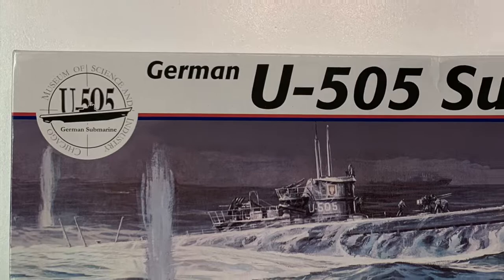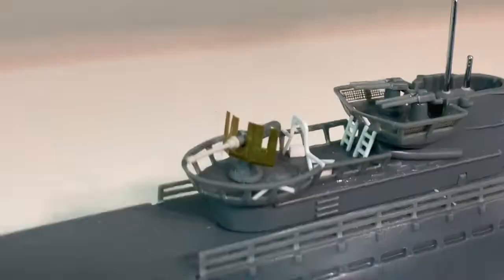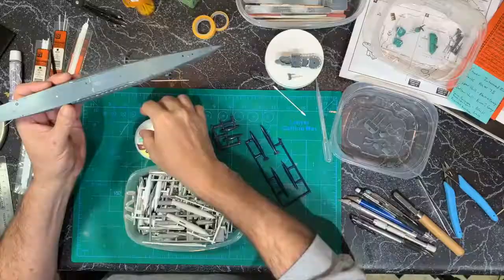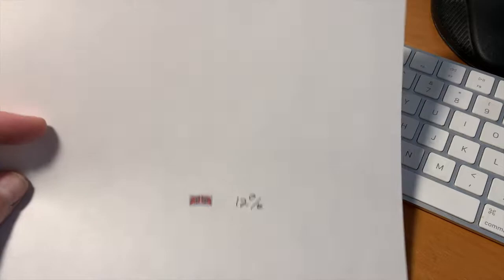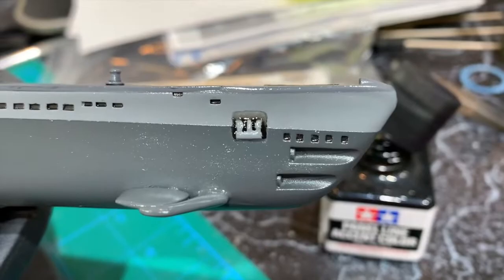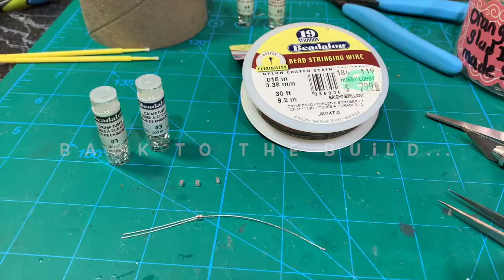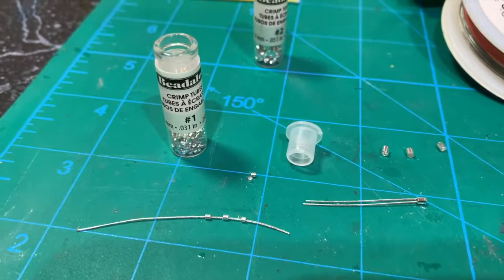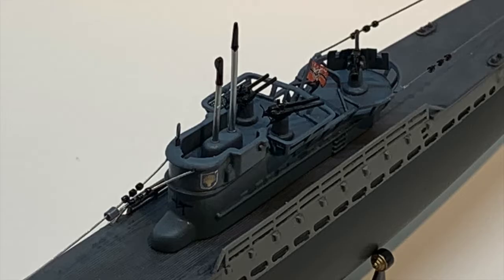U-505 Build & Mail Call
This is my build of the Museum of Science and Industry’s  gift shop kit of the U-505 Submarine made by Revell. AND a Mail Call from a good friend in the modeling community!
This was just a fun little build of a very simple and basic kit. I hadn't set out to, but I couldn't resist making some improvements here and there with just what I had on hand.   Not a detailed replica by any means; just simple little representation of the sub.
Hope you enjoy.  Let me know what you think.
- John   aka "Mighty JJK"